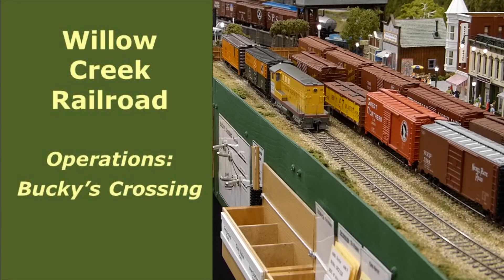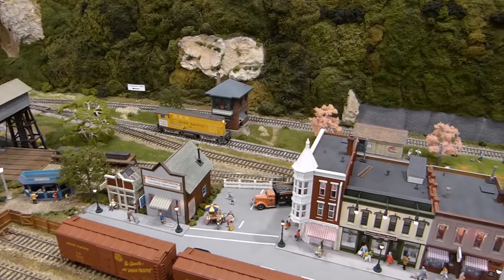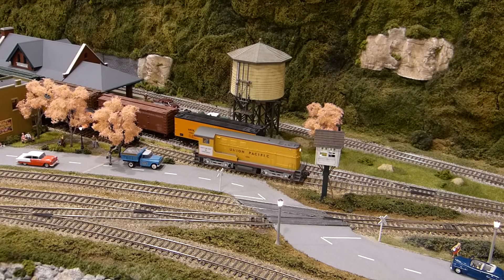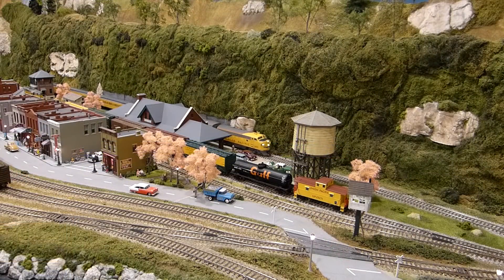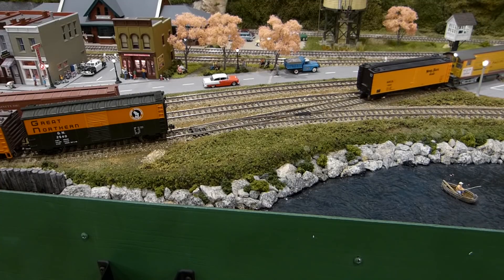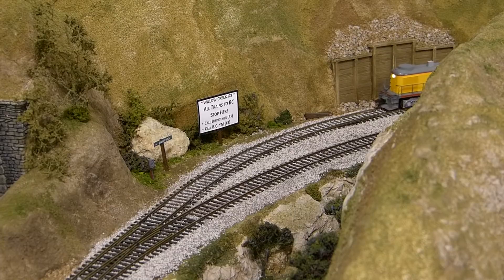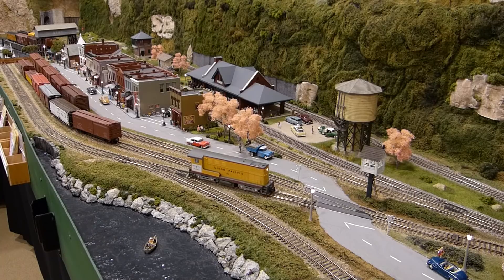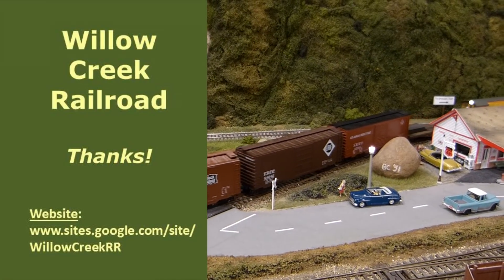Willow Creek Railroad - Operations: Bucky's Crossing (Part 2)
This video continues the comprehensive description of the Yardmaster's job at Bucky's Crossing on the Willow Creek Railroad.  Yard operations, railroad car ferry switching, local industry switching, and support of through, limited, and local freight trains are highlighted.